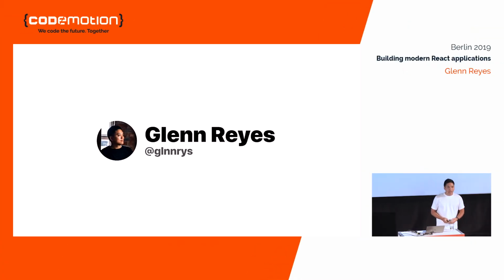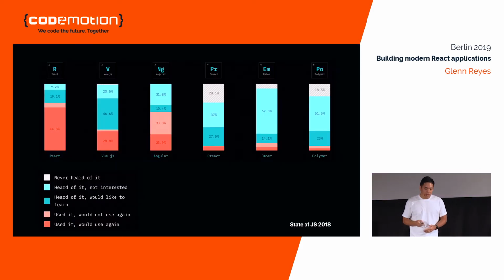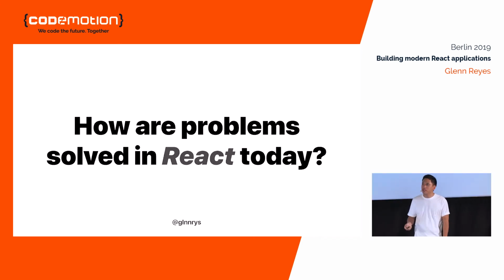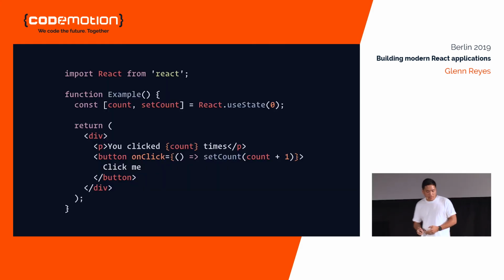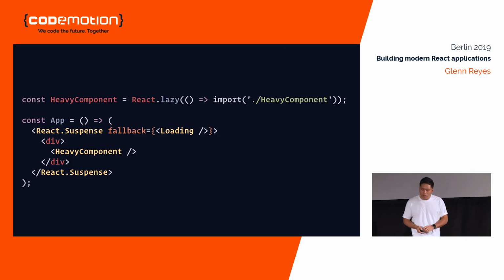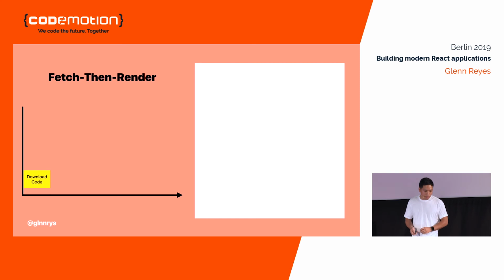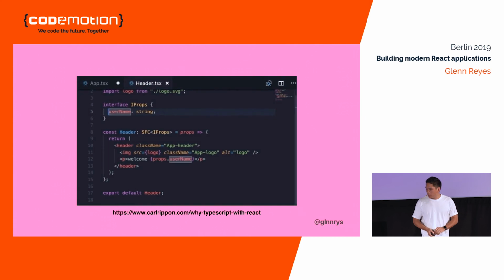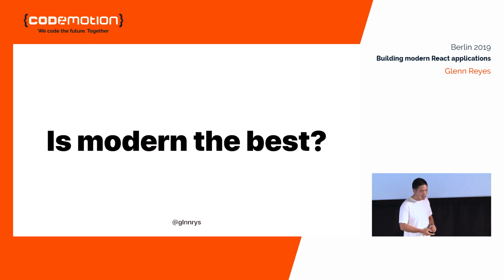Codemotion Berlin 2019 I Building modern React applications - Glenn Reyes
With the new additions to React, the way we build frontend applications is evolving, leading to improved performance and maintainability. As of today, the most noticeable React API additions are Context, Hooks and Suspense. How do we apply new best practices to manage our application state? What are common techniques for fetching data? How do we architect modern React applications using a type system and a design system? In this talk, we'll walk through emerging patterns that helps us write exquisite React applications today.
About:
Glenn Reyes, Front-end Engineer - Independent

Front-end Engineer, enjoys building apps and user interfaces with React & GraphQL, creator of Graphpack, co-organizer React Vienna meetups, John Mayer music enthusiast.